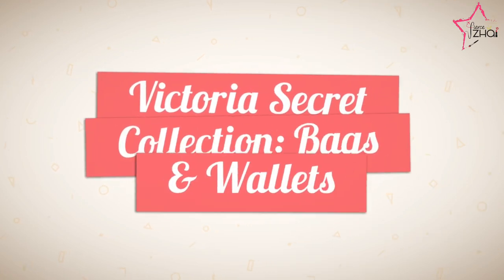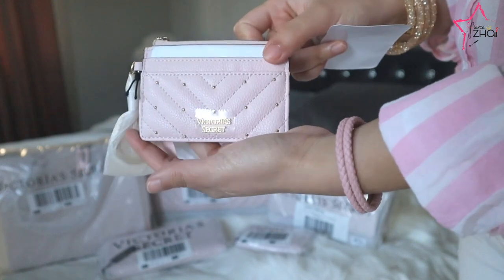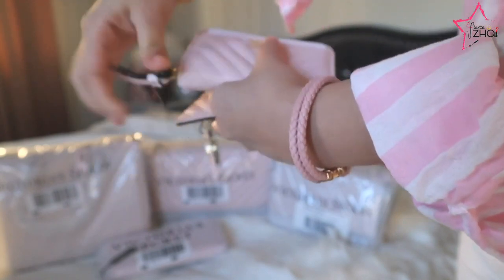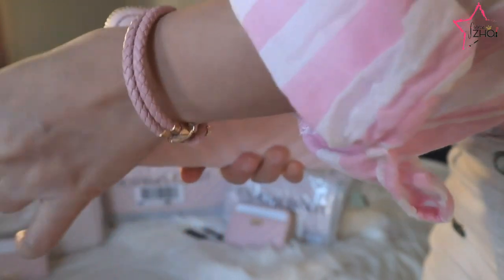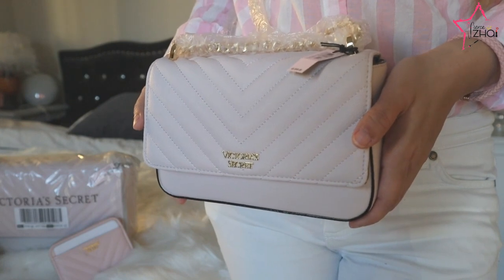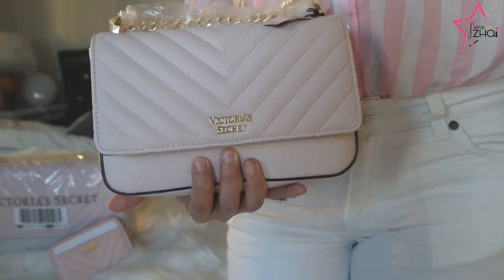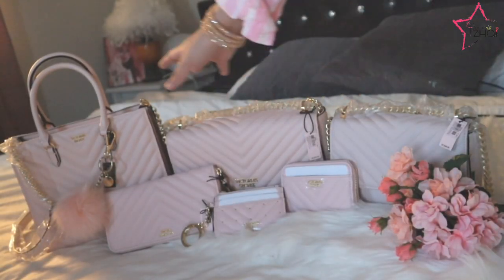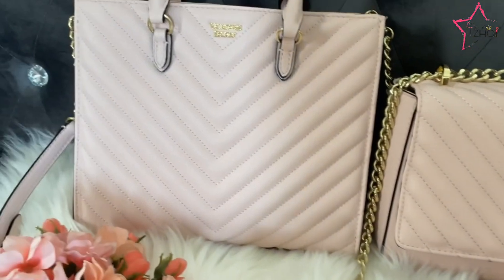Victoria Secret Part1: Pink Bags & Wallet Collection +Impression|Review|What Fits|TryOn & How to Use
💋Hey Fierce Loves, here is an unwrapping video of my VictoriaSecretSale Haul with VictoriaSecretBags & VictoriaSecretWallets i hope you find this informative.
So many beautiful bags from Victoria Secret!

Victoria Secret Unwrapped in this Video:
• Victoria Secret Studded V-Quilt Card Case (Blush)
• Victoria Secret Studded V-Quilt Zip Coin Wallet (Blush)
• Victoria Secret Studded V-Quilt Zip Wallet (Blush)
• Victoria Secret Pebbled V-Quilt Small Shoulder Bag (Light Pink)
• Victoria Secret Pebbled V-Quilt Bond Street Shoulder Bag
• Victoria Secret Satchel (Blush)

Victoria Secret items mentioned on this Video:
• Victoria Secret Pink Genuine Leather Wallet (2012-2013)

2019 Filming Tools:
•Canon m50 (White)
•Nikon1 (Pink)
•iphone 11 Pro Max
•iMovie/VivaVideo/FinalCutPro